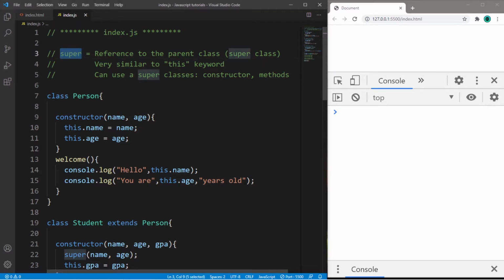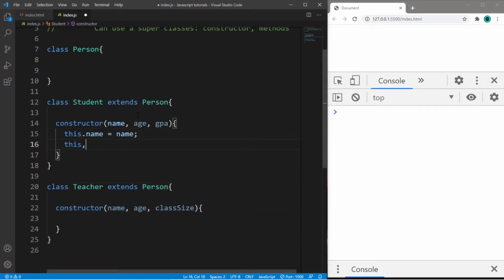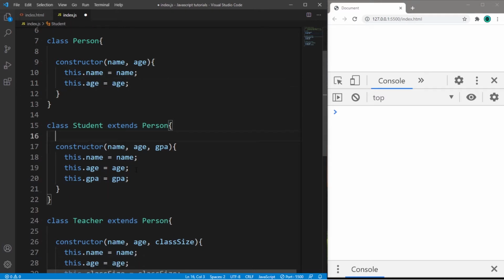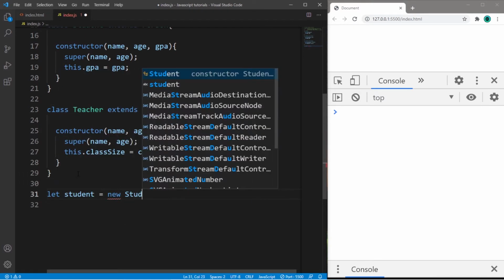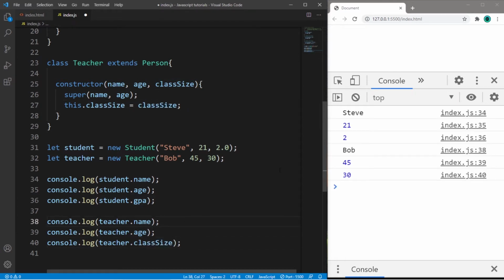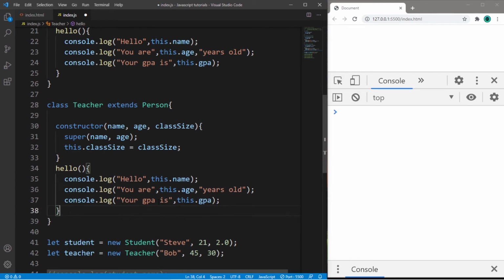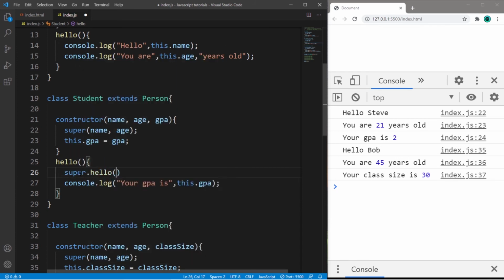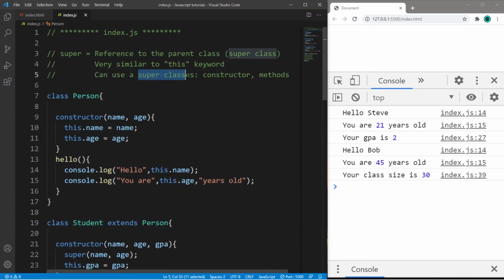JavaScript super keyword 🦸‍♂️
Javascript super keyword tutorial example explained

// index.js

// super = Reference to the parent class (super class)
//         Very similar to "this" keyword
//         Can use a super classes: constructor, methods

class Person{

  constructor(name, age){
    this.name = name;
    this.age = age;
  welcome(){
    console.log("Hello",this.name);
    console.log("You are",this.age,"years old");

class Student extends Person{

  constructor(name, age, gpa){
    super(name, age);
    this.gpa = gpa;
  hello(){
    super.welcome();
    console.log("Your gpa is",this.gpa);

class Teacher extends Person{

  constructor(name, age, classSize){
    super(name, age);
    this.classSize = classSize;
  hello(){
    super.welcome();
    console.log("Your class size is",this.classSize);

let student = new Student("Steve", 21, 2.0);
let teacher = new Teacher("Bob", 45, 30);

//console.log(student.name);
//console.log(student.age);
//console.log(student.gpa);

//console.log(teacher.name);
//console.log(teacher.age);
//console.log(teacher.classSize);

student.hello();
teacher.hello();